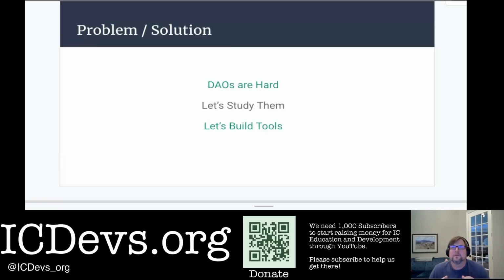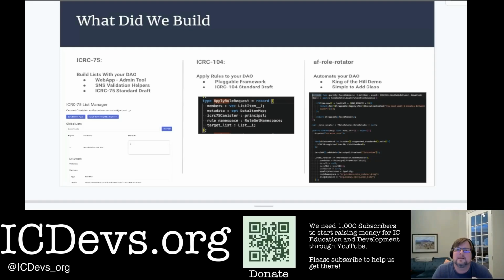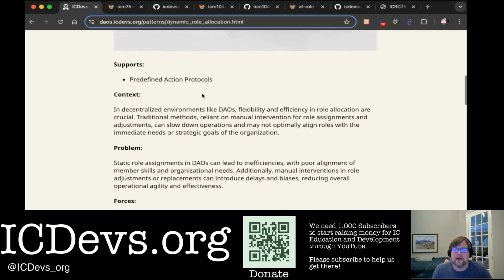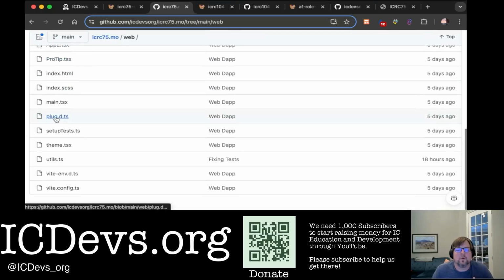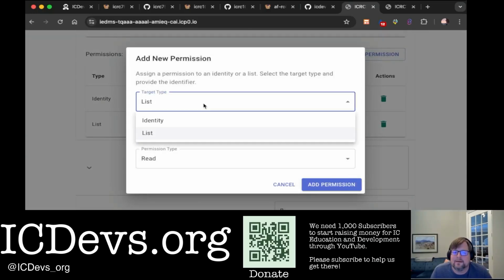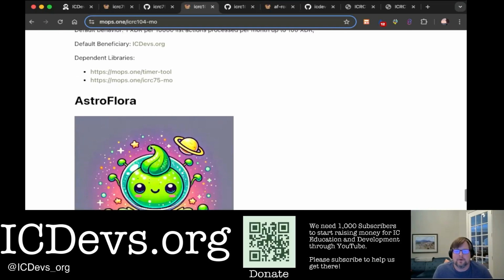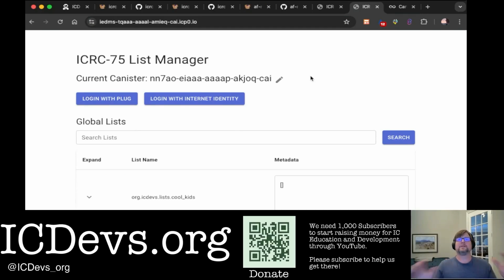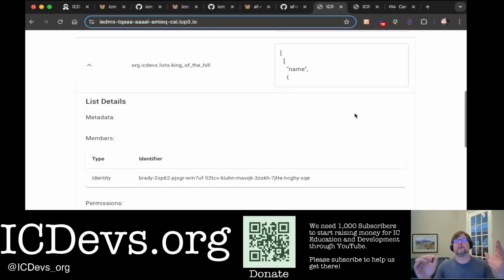DAOs Project Grant - Final Demo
See the DAOs project website at daos.icdevs.org

- ICRC-75 Minimal Membership Motoko Component and Sample Canister

- ICRC-75 List Maintenance Web Dapp

- ICRC-104 Rule-Based Membership Manager Standard

- ICRC-104 Rule-Based Membership Manager Motoko Module